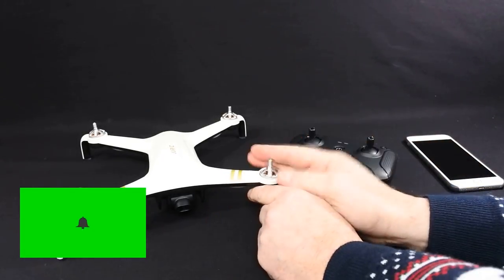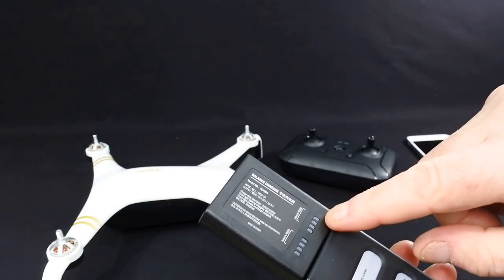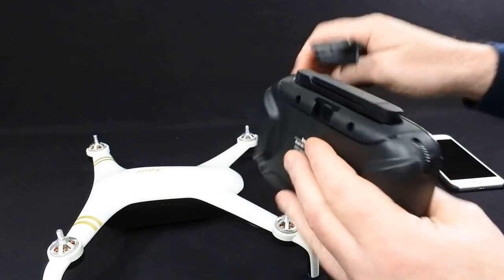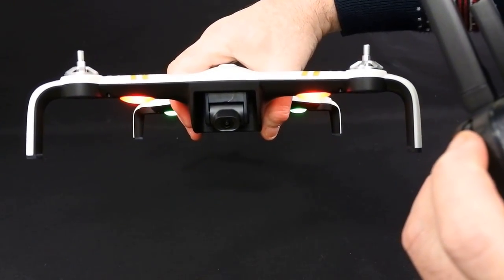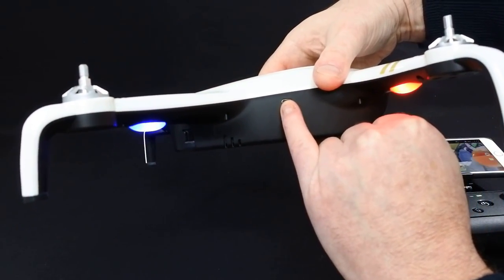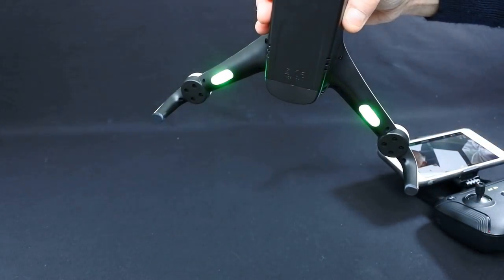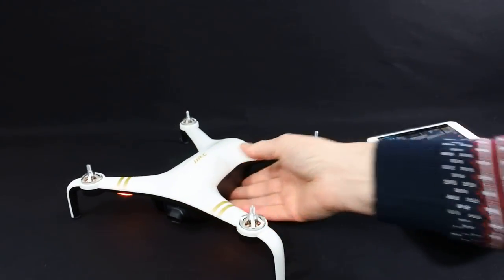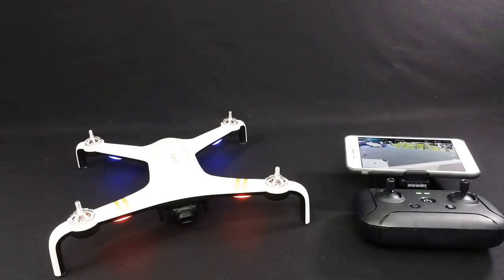JJRC X7 SMART Double GPS 5G WiFi Drone initial thoughts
My initial overview of the JJRC X7

Full specs are below:

Description:
Brand Name: JJRC
Item NO.: X7
Item Name: SMART Drone
Controller Frequency: 2.4Ghz
Camera: 1080P 120° wide angle camera (90° adjustable angle by remote controller)
WiFi FPV: 720P
Motor: Brushless Motor
Battery: 7.6V 2600mAh Lipo Battery (Included)
Flight time: About 23-25 mins
Charging time: About 3h
Control Distance: 500-800m
5G WiFi Distance: 200-300m
Wheelbase: 280mm
Quadcopter Size: 237*271*76mm
Quadcopter Weight: 480g
Color: Black, White (Optional)

Features:
- Advanced 5G WiFi with 1080P Gimbal Camera 720P FPV, the image is sharper; the camera can be tilted 90° with the remote control, allowing us to get more angle images. 5G wifi transmission ensures high-quality real time video - ideals for selfie.
- GPS/GLONASS double mode, Provides you with accurate positioning details of your drone. Built in Return-to-Home (RTH) function for safer fly, the drone will automatically return to home precisely when its battery is low or the signal is weak when flying out of range, never worrying about losing the drone.
- Flying distance of up to 500 meters, WIFI distance of 200 meters and a height of 150m allow you to enjoy higher and farther scenery.
- 25 Mins Max Flight Time: The High-capacity 2600mAh intelligent battery yields up to 25mins flight time.
- Brushless Motor: It is so quiet but very powerful when running. Breakdown rarely occurs and motor replacement is seldom required, which makes your flight more enjoyable.
- Orbit mode: Orbit mode let the drone fly in a circle around a set waypoint and make sure you will get panorama pictures and video.
- User-defined Flight Plan: Open the drone APP, use flight plan at your fingertips, just draw a route on the screen, the copter will auto pilot as per the given path.
- with low power protection overcurrent protection.

Functions: 5G Wifi FPV, 1080P camera, App control flight, GPS auto return, altitude mode, user-defined flight plan, orbit mode, one key takeoff/landing, Up/down, Forward/backward, Turn left/right, Sideward flight, LED Light

Package Included:
1 x X7 RC Quadcopter
1 x Remote Controller
1 x 7.6V 2600mAh  Lipo Battery
1 x USB Charging Cable
2 x Spare Propeller
1 x 10mm Open-end Wrench
1 x 2mm L-type Hex Wrench
1 x User Manual